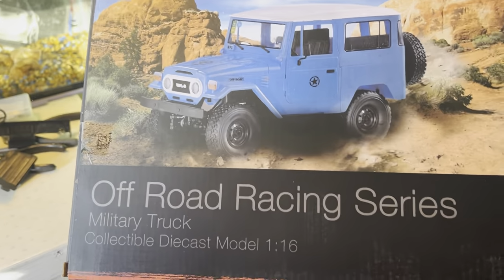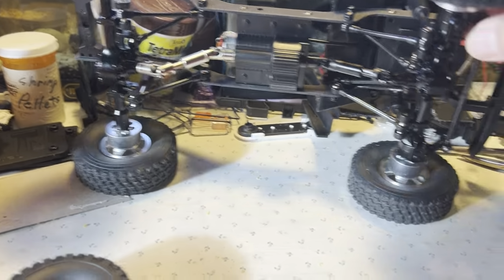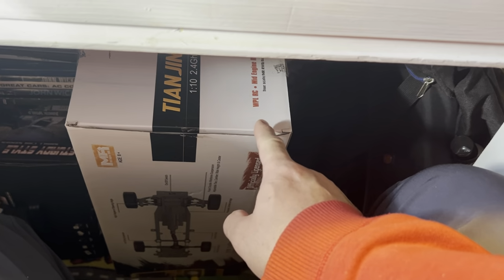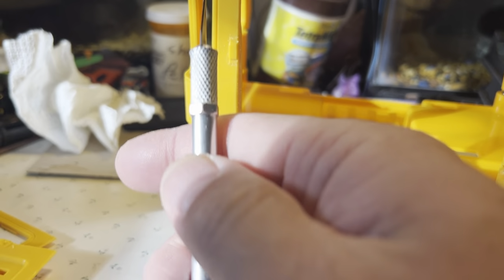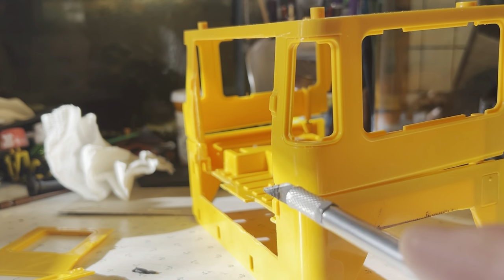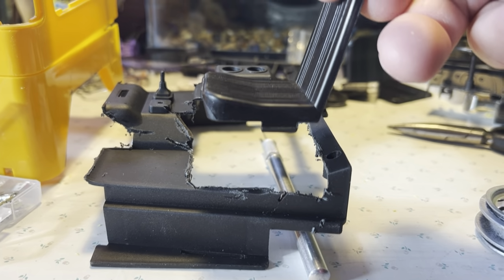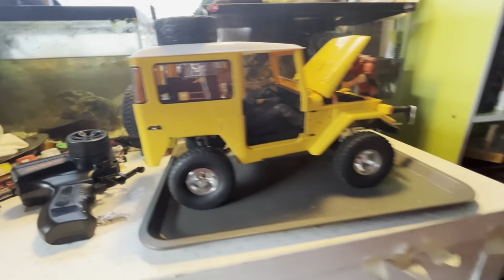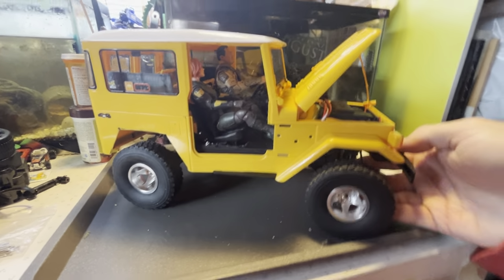WPL C34 mods: Opening rear doors, fitting action figure and different look for metal wheels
These are just some basic modifications to show how I opened up the rear doors, fit in an action, figure and a different look to a set of metal wheels.

I opened up the doors on a WPL D42 van in the same manner. Using the back edge of a hobby knife that is not too sharp, just go along the scored lines on the body. Using the sharp edge is not advised because the knife will tend to wander off of the scored lines on the body and then you’ll make some cuts that you don’t want. it takes some time so I did it while I was watching a movie. Just go back-and-forth and take your time with it. It gets to a point where you might start breaking through the plastic then at that point you can use the sharp edge of the hobby knife and start cutting away. Once you have the door removed, then you can cut off the excess plastic and sand it down to make it look more finished.

Mounting the doors is a little more tedious and needs fine tuning sometimes. What I did first was mount the hinge onto the door. I find this is easier versus mounting the hand jump to the body first, because the doors will be more flimsy and moving around and will be harder to attach them last. So attach the hinge to the doors by placing the hinge in the position you want it to be, then use a sharpie and mark where the holes will go. Find a drillbit that is just a tiny bit smaller than the nails to come with your hinge kit. If you have screws, then same thing, find a drillbit, that’s slightly smaller than the screws that came with your kit. I was able to use the nails that came with the hinge kit and just press them through. You could always add a little cement on the backside so that it doesn’t get loose. Once you have the nails installed on the door with the hinge, then place the doors on the body where you want them to go and use masking tape to hold them down. Then you can mark the body with your sharpie where you want the nails to go through. In some instances, I just drilled right through the holes where the hinge is, as the hinge would hold the drillbit in place, so it wouldn’t wander when I started to drill.￼

For the interior, there was a pedestal under both front seats that was roughly half an inch tall. I disassembled the interior and just started cutting away with my Dremel tool with a cutting wheel on it. Don’t forget to make room for their legs! I cut off the bottom part of the dashboard on both sides so the legs had more room and also I cut through the “firewall “ of the interior and engine compartment. It’s kind of funny because now if you look under the hood, you can see their feet. But at least now they can fit in there. The seats are just glued in to whatever I can attach it to, and I made a little support bracket for the front.

The wheels are just a set of wheels that I got off of Amazon, and the only thing I did was reverse the rim. That gave it a more deep dish look, and I like that much better. As a consequence, the wheels stick out more as the backspacing is way off now. I had to cut part of the body on the back fenders to allow more articulation. All I did was cut off like maybe 10 mm or so around the opening. I just used a marker, traced it out and then cut away with my Dremel tool. I didn’t take away that much of the body so it’s not that noticeable but it definitely gives more articulation. The wheels came with 67 mm tires and the stock tires are 70 mm. The great thing about WPL models is that you can modify Things and switch them between the different models. The aftermarket wheels and the stock wheels were the same diameter so the tires swap without a problem. I might mount a couple of the extra tires on the roof and make some scale looking bungee cords to strap them down. ￼￼